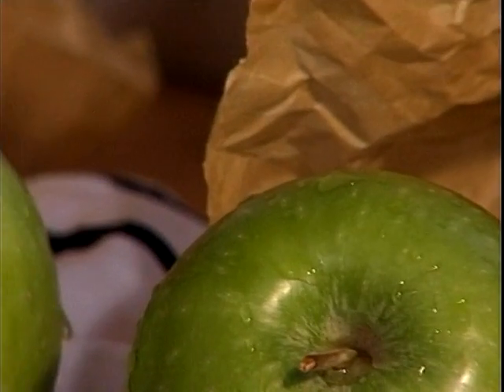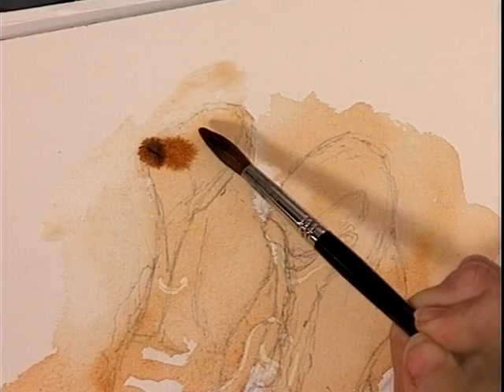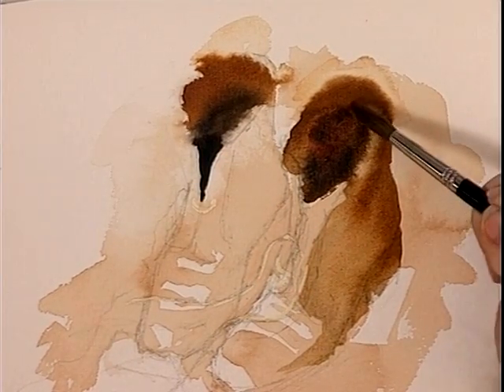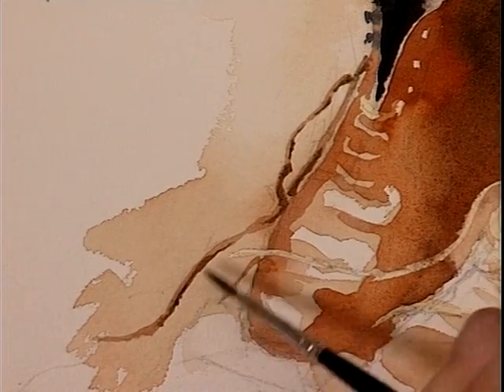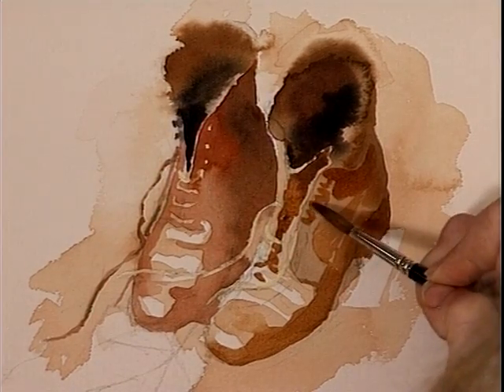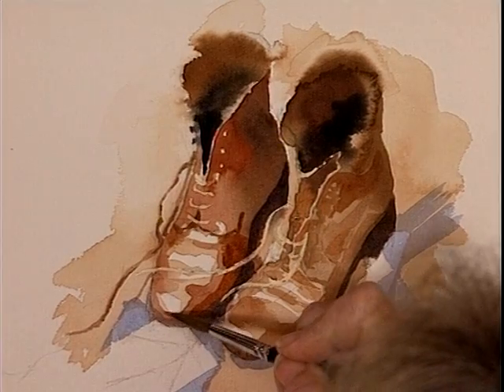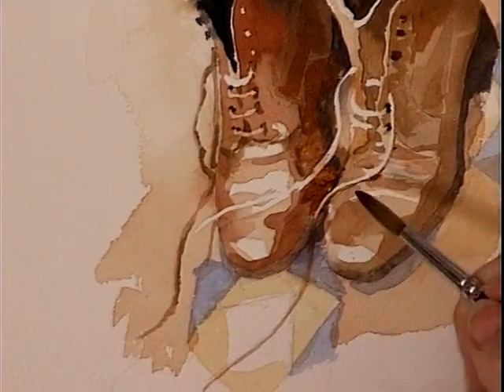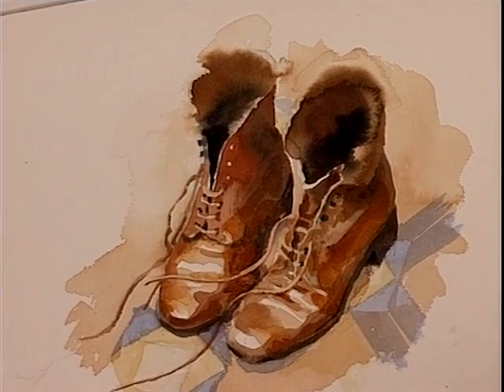What Shall I Paint? with Hazel Soan - Programme One - Part One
In the first of this two part series, professional artist Hazel Soan helps you to decide what to paint rather than how to paint, in this episode, she finds inspiration from around the home.

Hazel begins by explaining what to look for to make a good painting, teaching you that it is a successful balance of shapes, tone and colours.

Watch as Hazel shows you even the most simple household items can make wonderful subjects. From a pair of boots to a breakfast spread of morning coffee!